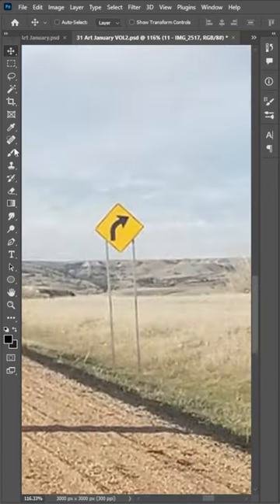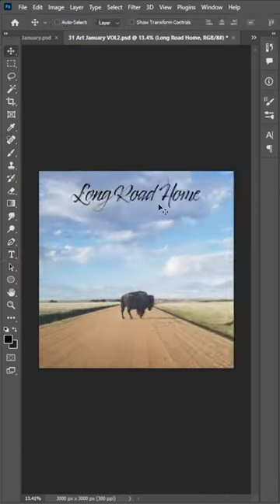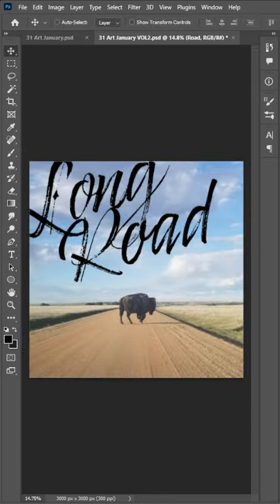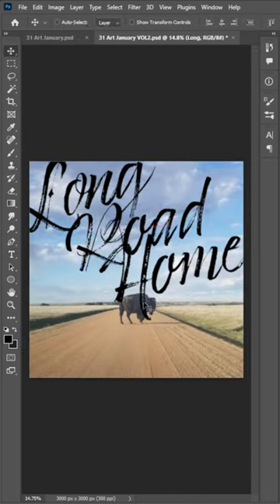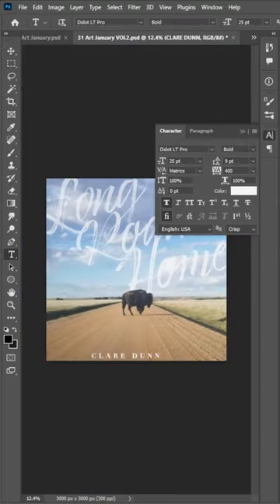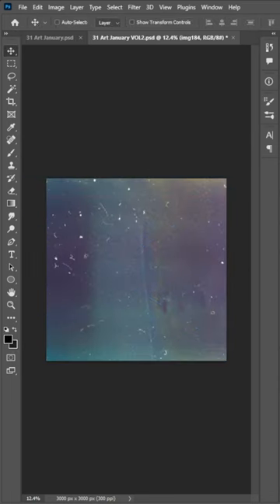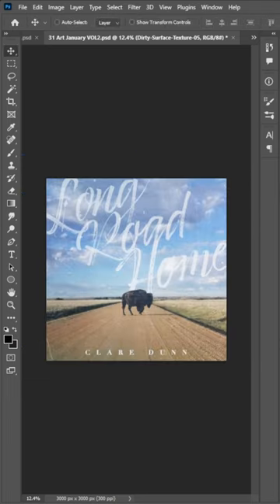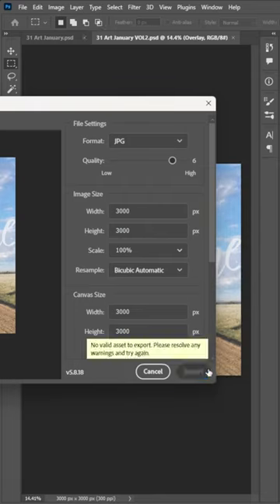“Long Road Home” inspired by Clare Dunn | Album Art Design Walkthrough